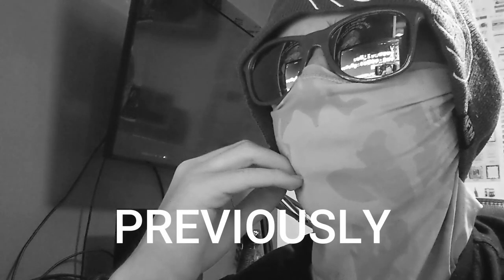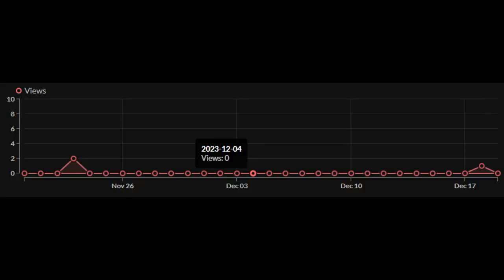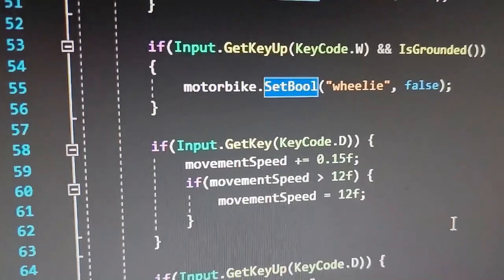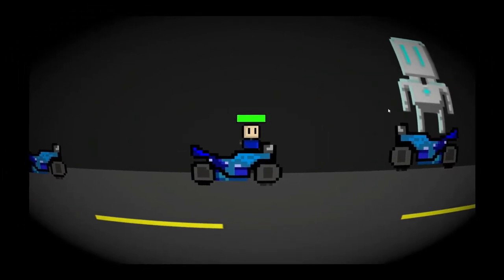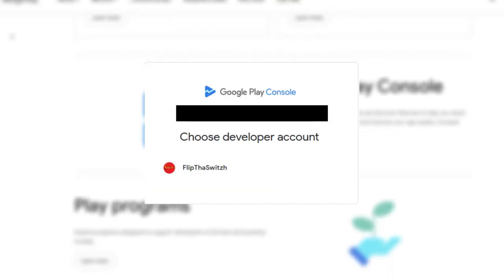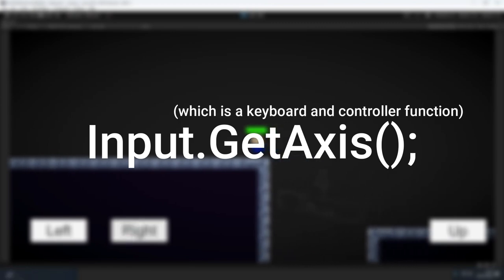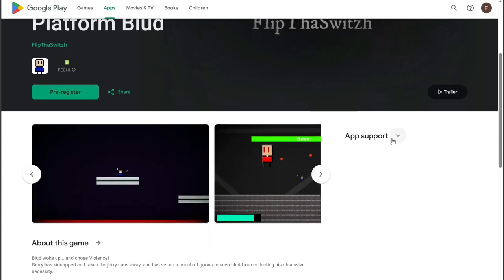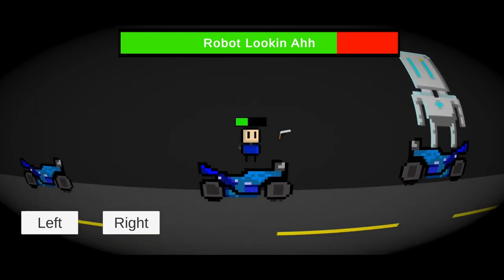How I SUCCESSFULLY Ported My Game To Mobile!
Merry Christmas bluds,
In this december devlog i go over how i ported my game to android, alongside the PC Updates i have done